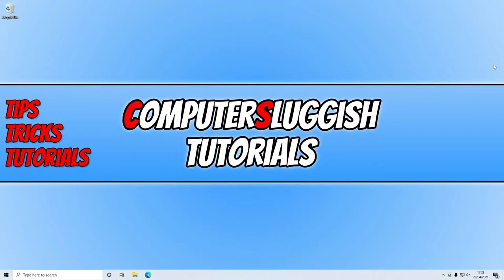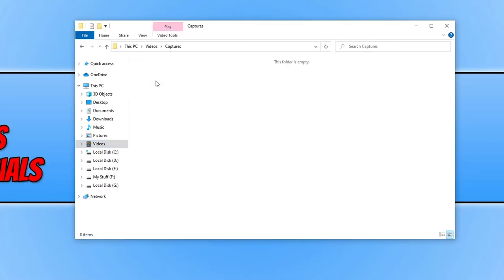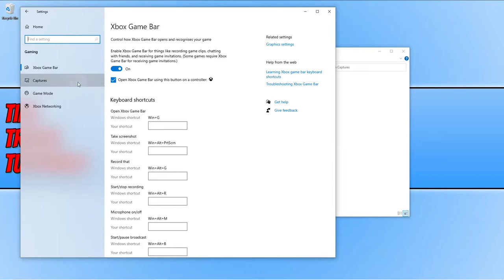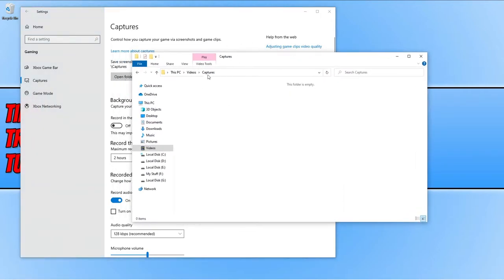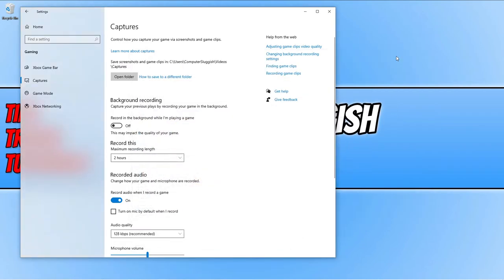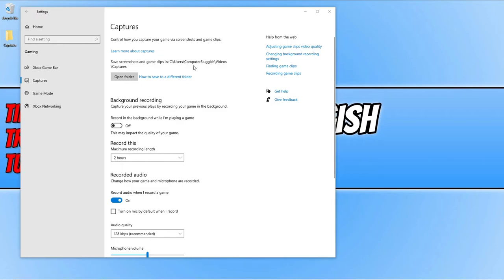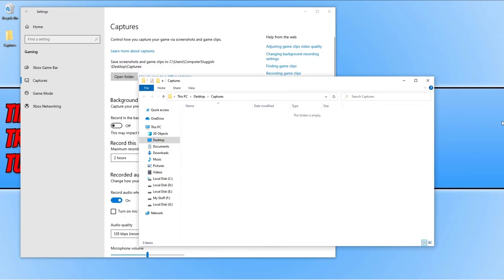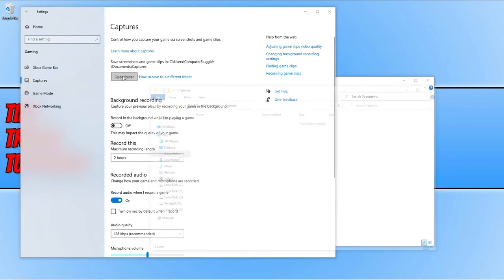How To Change The Xbox Captures Folder Location In Windows 10 Tutorial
In this Windows 10 tutorial, I will be showing you how to change the location of the Xbox Captures folder. When you record gameplay and take screenshots on your Xbox they save as captures. You can also enjoy playing the games on your Windows 10 PC or laptop and capture the gameplay using the Xbox Game bar. By default, the captures save to the Captures folder in your Videos folder. If you would like to change the location then you can do so by following the video above.